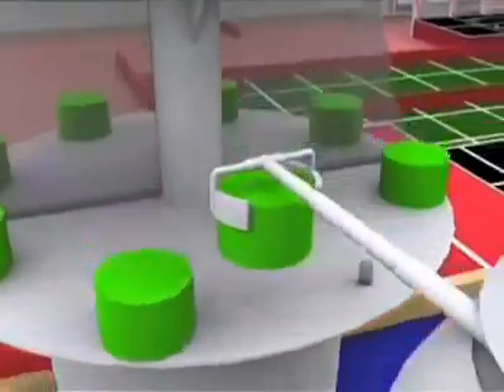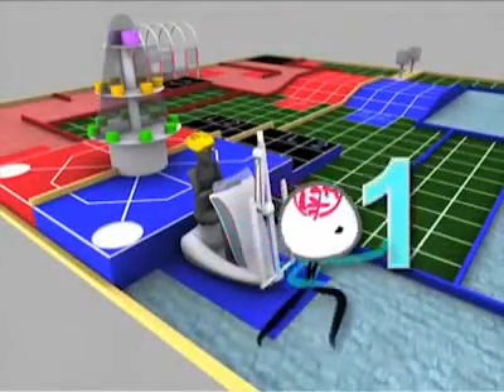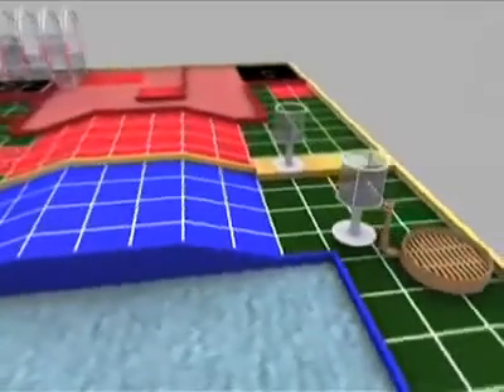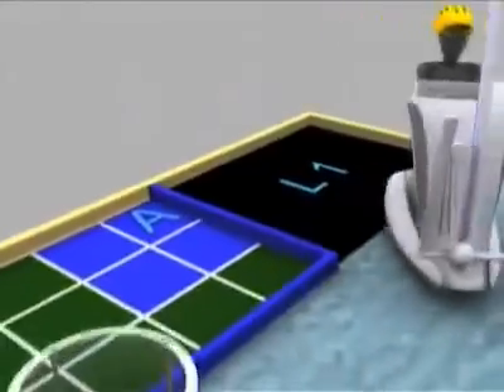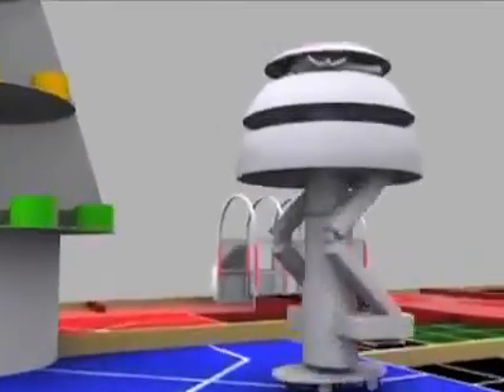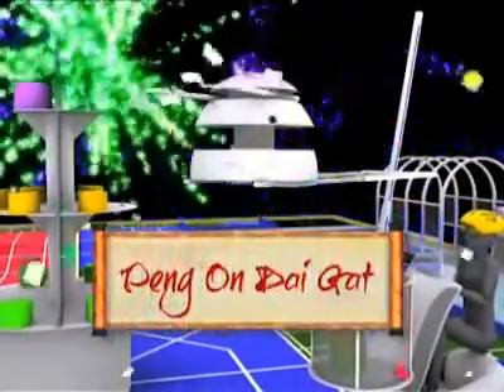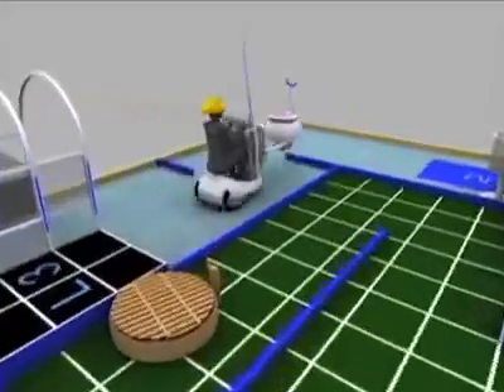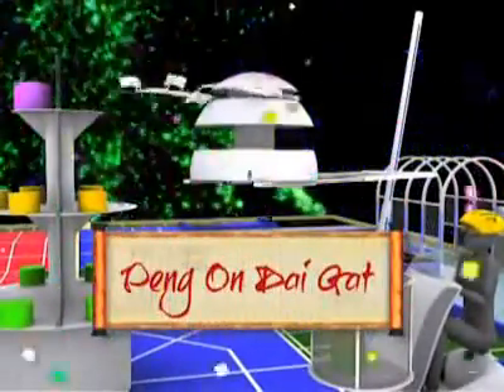ABU Robocon 2012 Problem Statement (Rules Only)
This is the problem statement for the ABU Robocon 2012